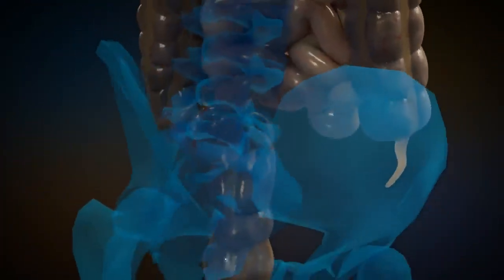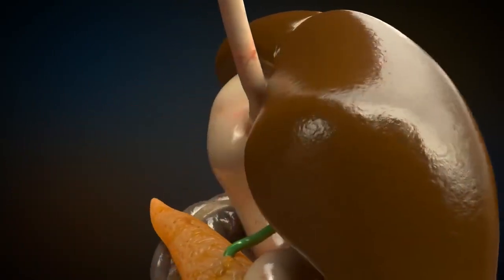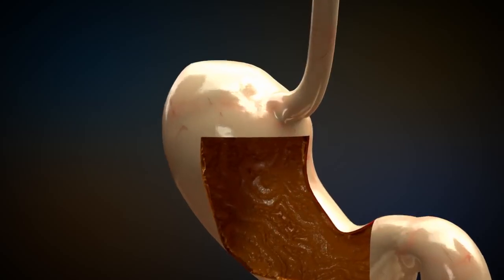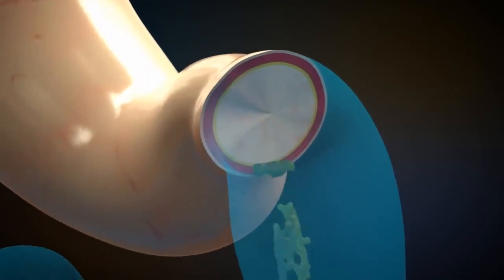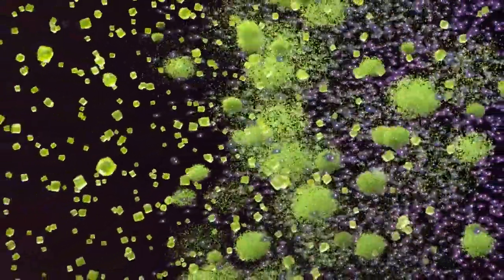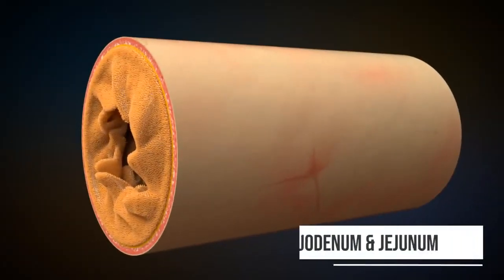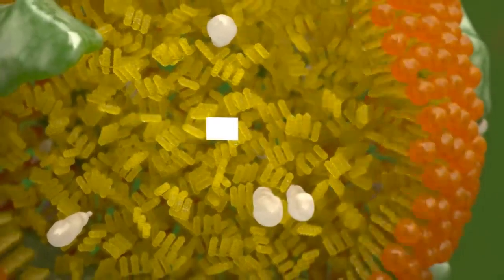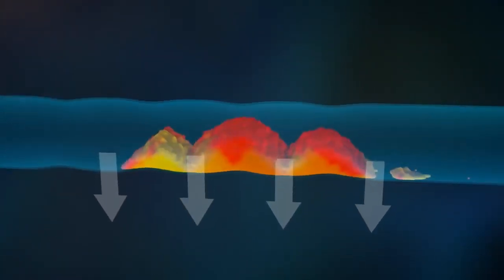DIGESTION PROCESS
Digestive system
From mouth to rectum. I